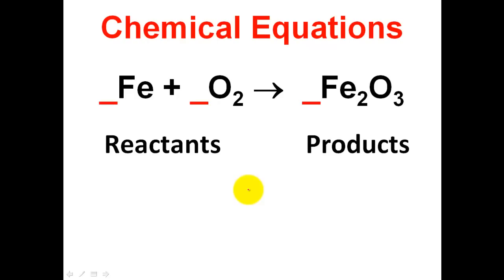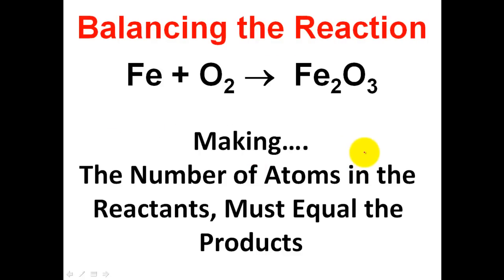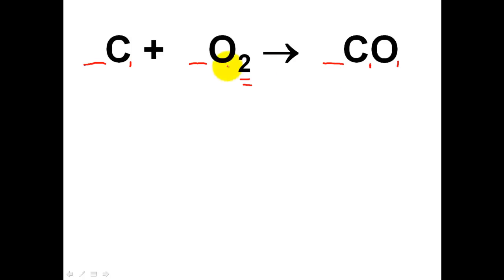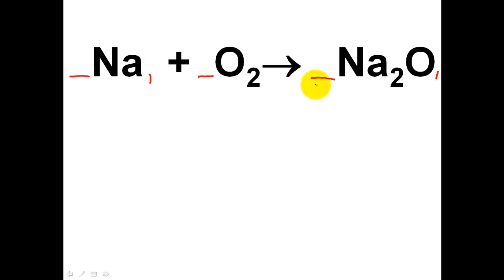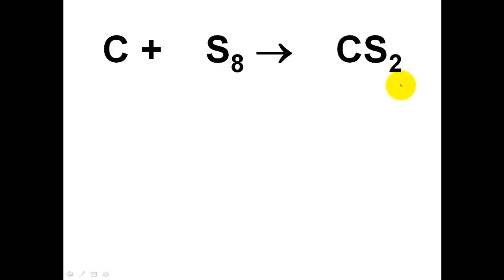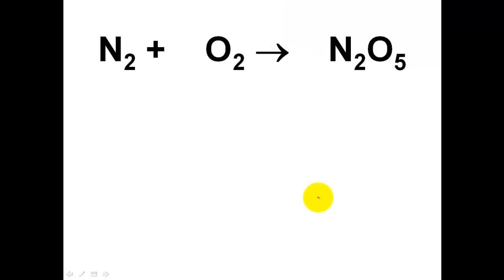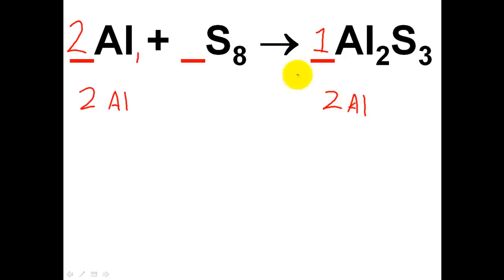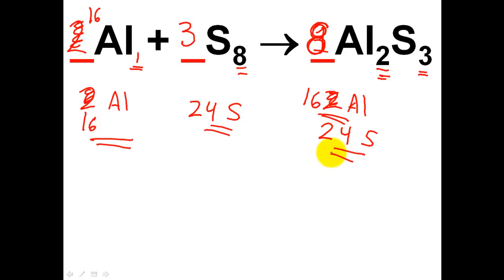How to Balance Chemical Equations & Reactions 1 - EASY!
CLEAR & SIMPLE - A short video on how to solve balancing reaction or equation problems in Chemical Equations. You'll find that balancing reactions is actually easy to understand and actually enjoyable. Tune in and find out, you may even find it fun!.